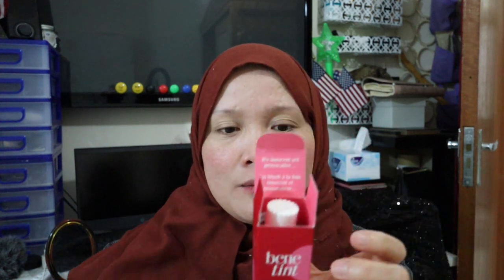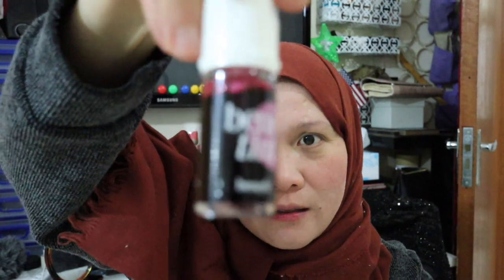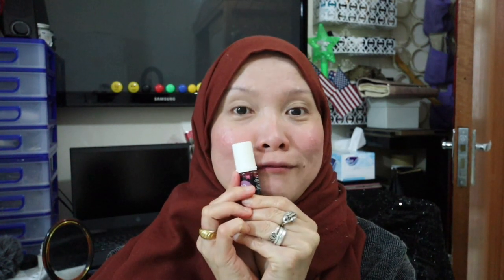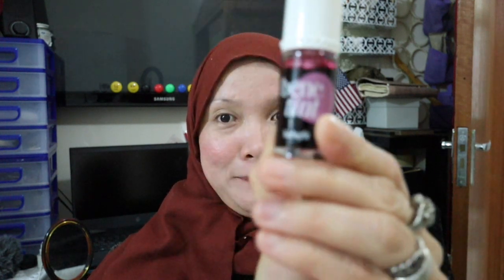This lip and cheek tint is awesome